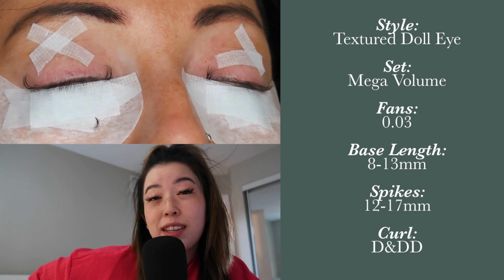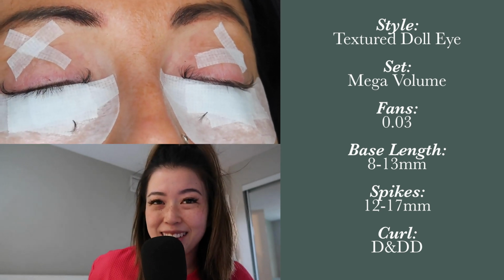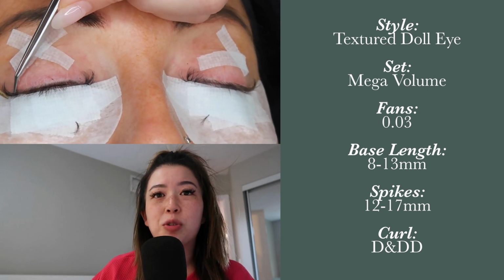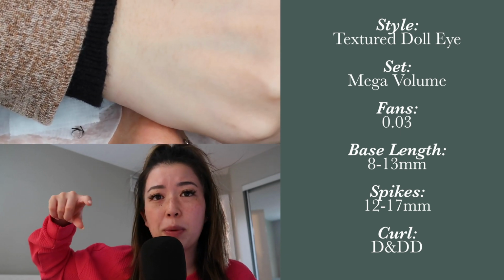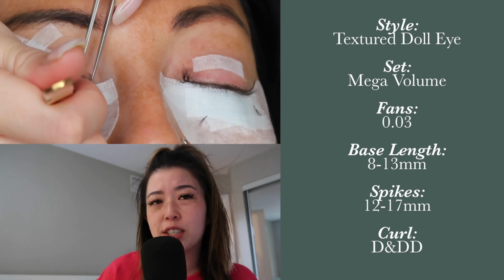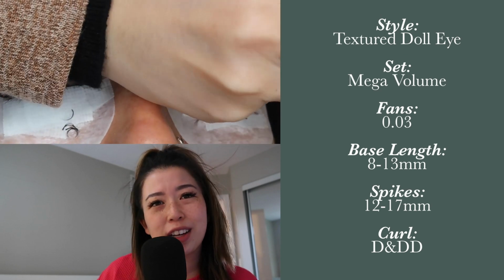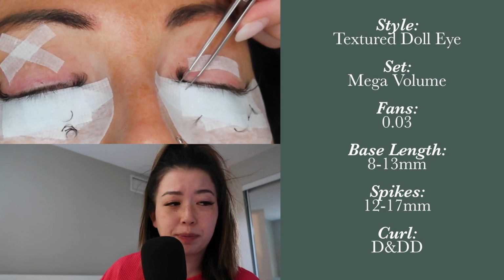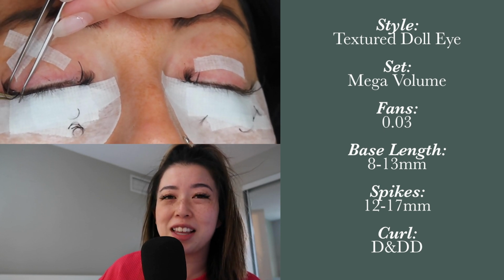3 WISPY MEGA VOLUME LASH EXTENSION TIPS: Difference between strip lash look and textured look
This week I wanted to touch upon the difference between a textured set and the strip lash look. Both sets require the use of spikes but both are very different. One is more messy and wispy and the other not so much. I share 3 tips and advice on this set to help you achieve and market this type of lash set!

FORABELI PRO CARE GLUE (MY GO TO ADHESIVE)

LASH REMOVAL GEL:

ANY COUNTRY
- You can pick sizes and diameter
- I usually buy these in bulk so ill buy 20+ because they’re only around $2
- I test multiple lash brands to see which ones I like and Currently this is the brand im using.
- CON: it will take a month or few months to arrive

- I use this brand when I need emergency sizes last minute bc amazon ships very fast (usually use this brand for volume fans)

- These are the emergency classic lashes I use when I need them in a few days from amazon

ISOLATION TWEEZERS:

ACCELERATOR/CURING SERUM:
United States

PRIMER:
United States

LASH BED:
United States

UNDER EYE PADS:
United States

SPOOLIES/BRUSHES:
Unites States

CLEANING WANDS (for primer, washing lashes and applying accelerator): Canada
Unites States

GLUE RING:
United States

AIRTIGHT GLUE JAR TO KEEP GLUE FRESH:
Unites States

GLUE SHAKER:
Unites States

ADHESIVE TIP WIPES:
United States

NEXCARE MEDICAL TAPE:
United States

UNDER LASHLINE MIRROR:
United States

Does your client have SENSITIVE eyes? Use this glue!
United States